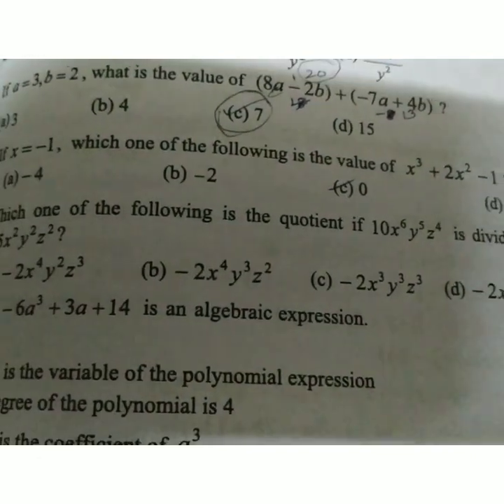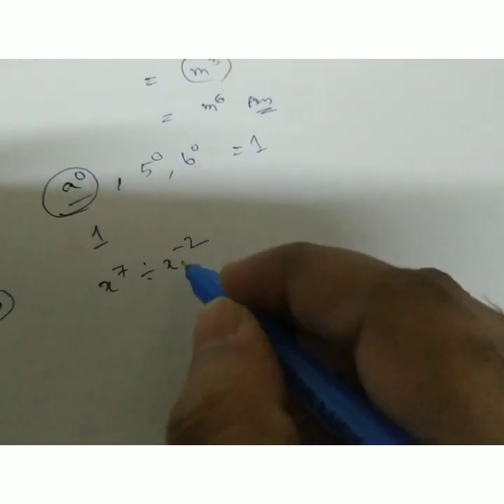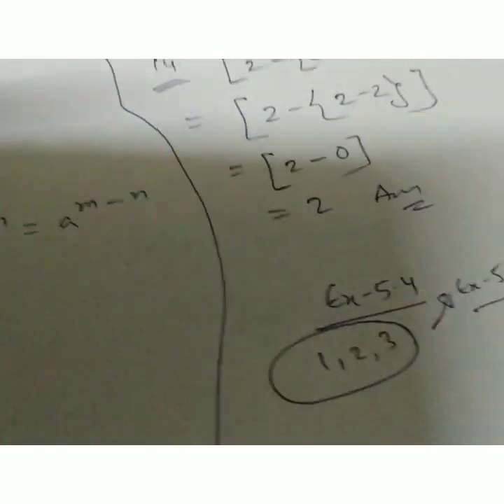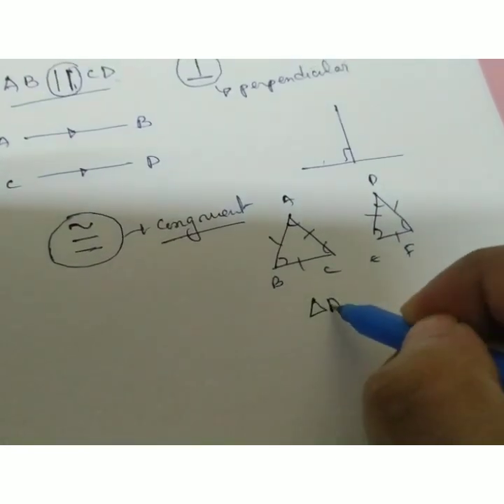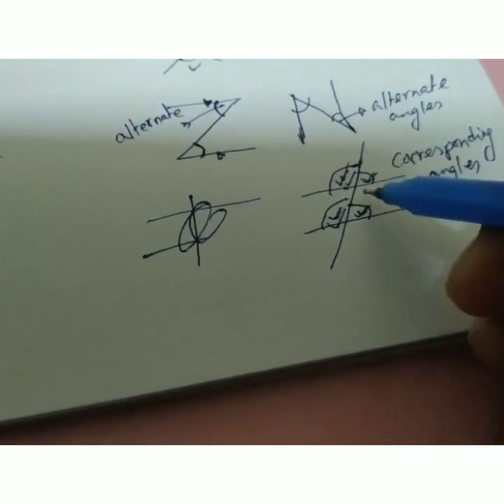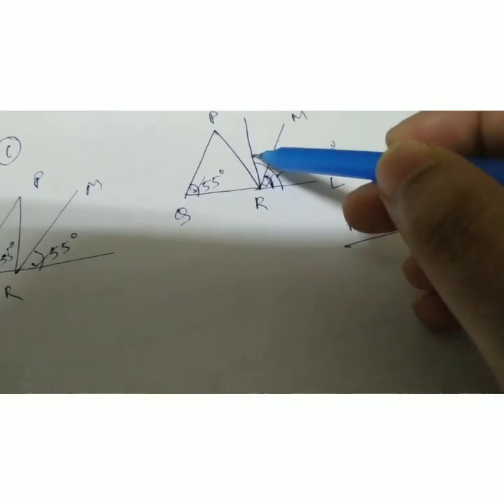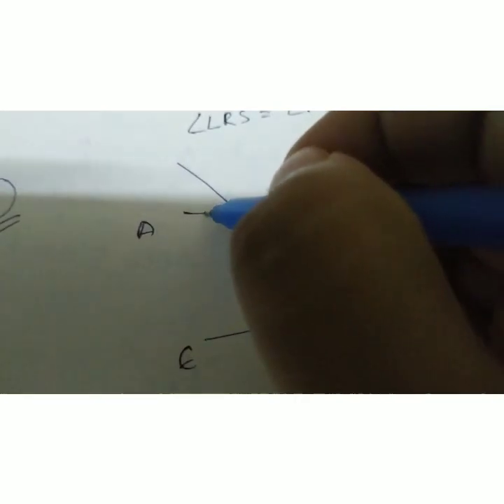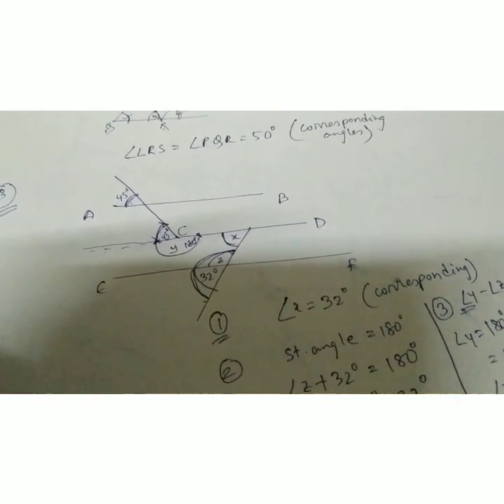Class 7 MCQ discussion part 2